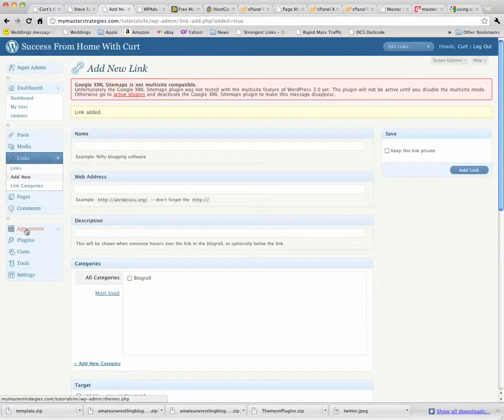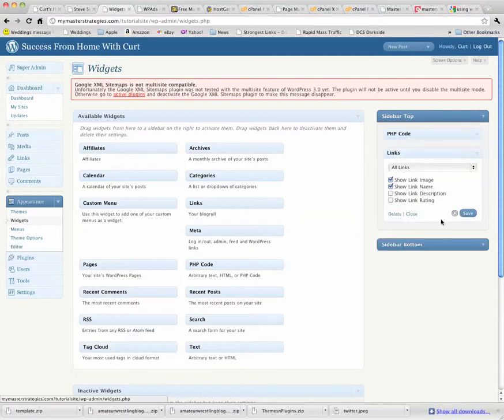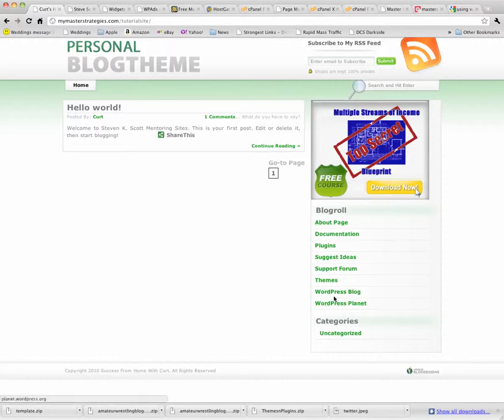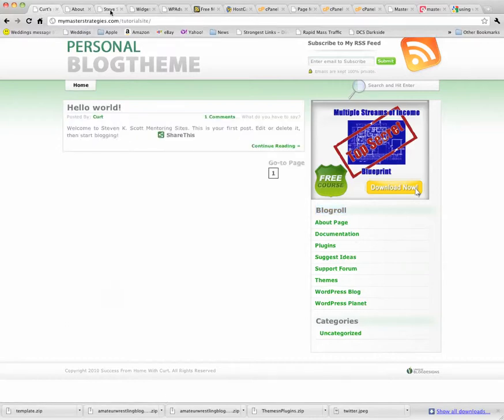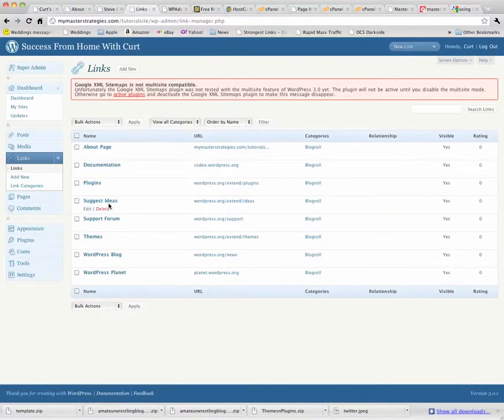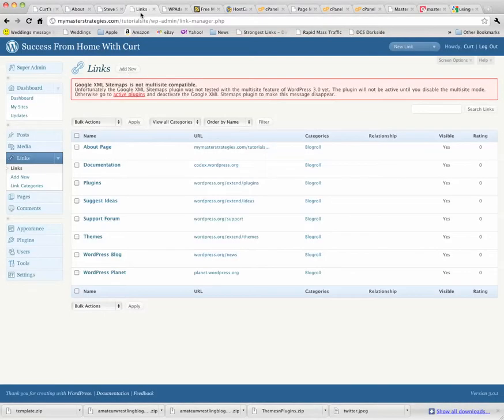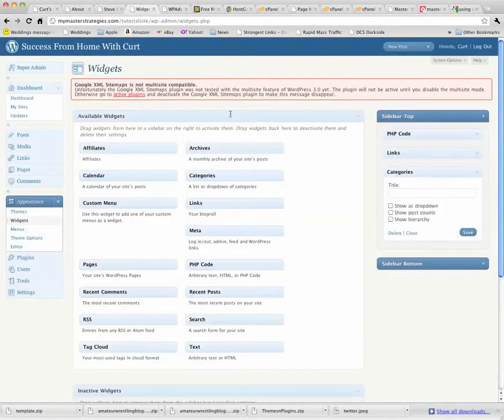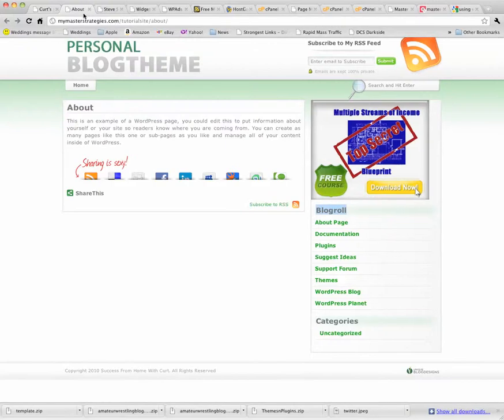How to Use the Pagemash Plugin for Wordpress Part 2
How to Use the Pagemash Plugin for Wordpress. is part of a bigger tutorial on how to create a lead generating machine using wordpress.

This video will teach you how to hide pages in your wordpress blog.